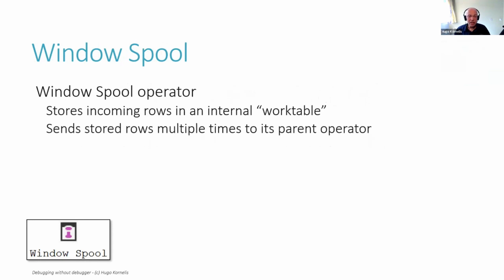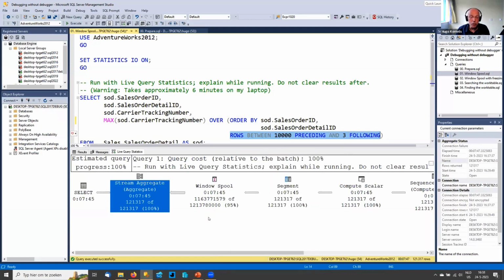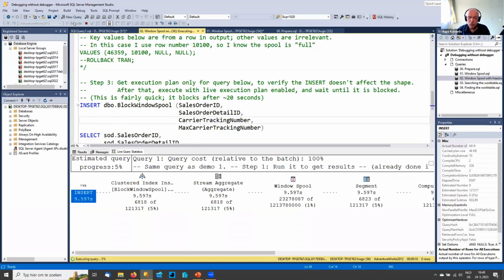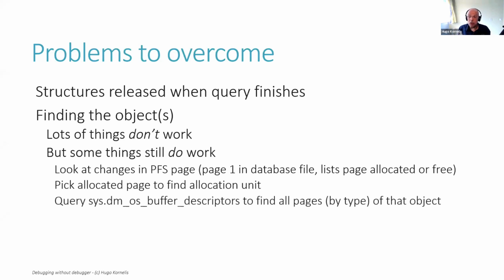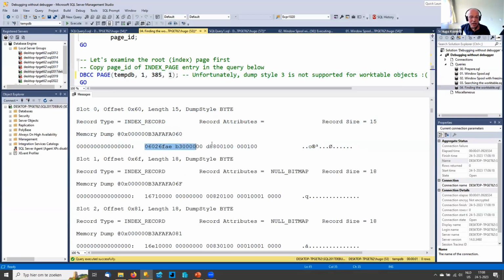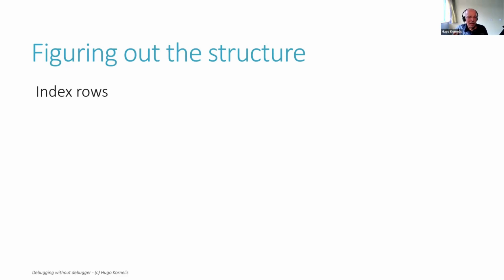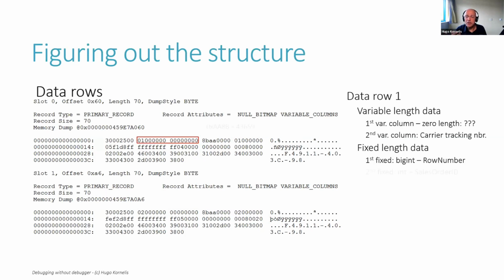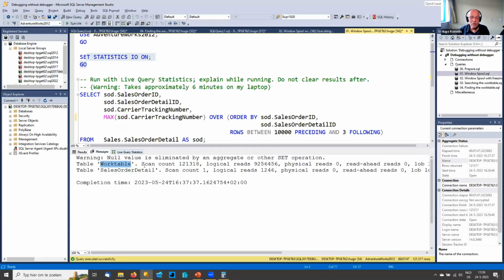Debugging without debugger investigating SQL Servers internal structure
Hugo Kornelis - Debugging without debugger: investigating SQL Server's internal structures

Have you ever wanted to know exactly how SQL Server stores data for temporary structures, such as for instance the spooled data in a Table Spool or Index Spool operator? No? I don't blame you. It's a bit like wanting to know who wattered the rubber tree that produced the rubber your tires are made off before you get in the car to drive to work. You really don't need it.
But you might still WANT to know. I did. And I figured it out.
Without ever touching the debugger (I'm a simple soul, that stuff is much too complex for me!), I figured out how I could look at the exact storage structures SQL Server creates and uses to store data in Table Spool and Index Spool operators.
If you are willing to commit to a fast-paced high-level internals session that is guaranteed to teach you exactly zero actually useful information, then this is the session for you.